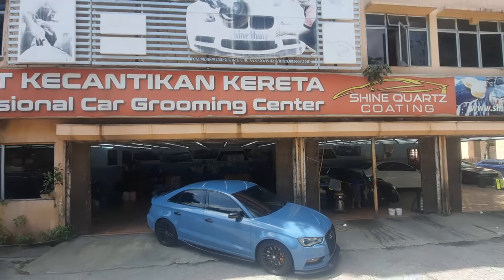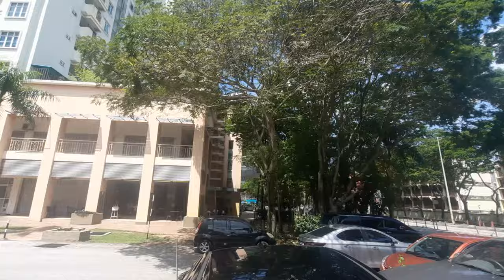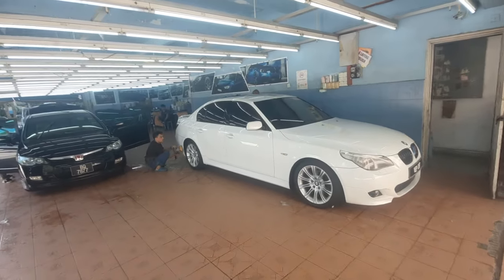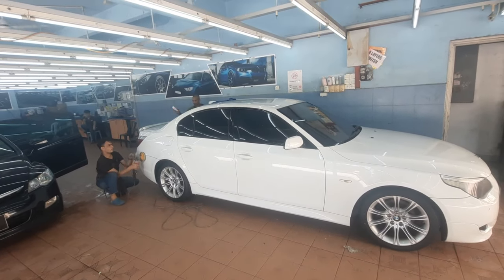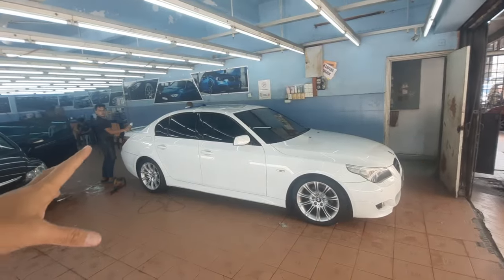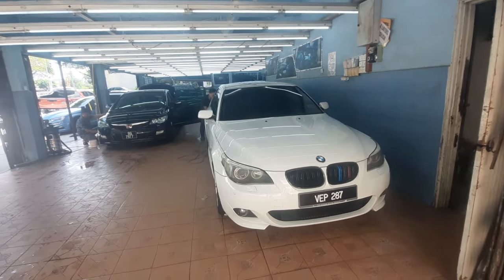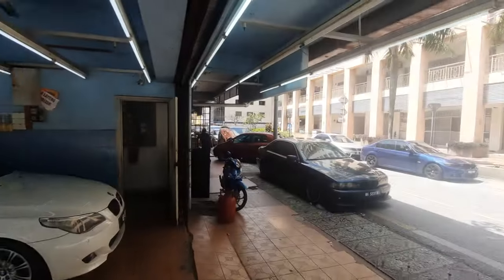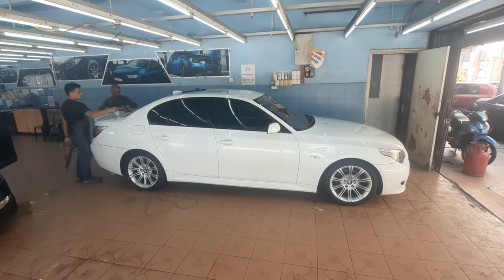WEEVIL 3min UPDATE!! 2007 BMW 523i E60 Gets a Bit of Pampering at Shine Shine Car Care KJ 🤩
Something tells me that this kind of pampering will be required quite a bit, seeing as how the E60 is a gorgeous pearlescent white!

Anyway, I decided to splurge a little, since the eventual bill at Kenzone was a lot less than I'd expected it to be, yay on that!

However, that being said, for rm235, in which this place washed the car twice, vacuum, polish and wax, I gotta say they did a very good job indeed!! 🤩